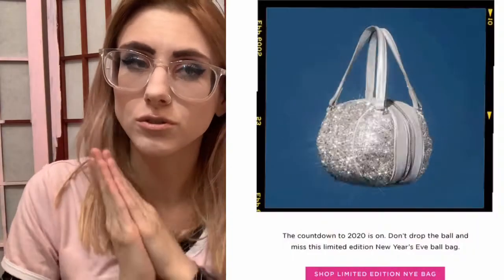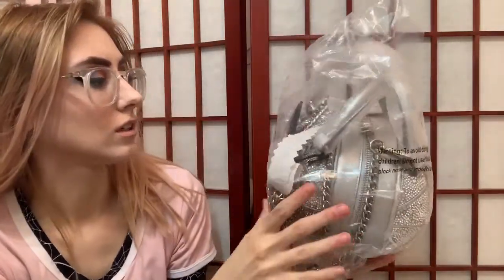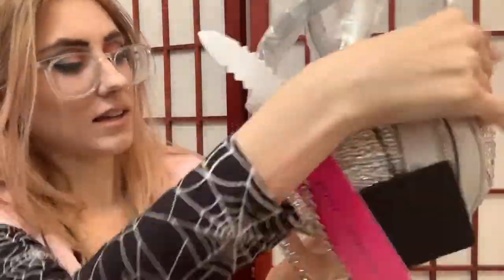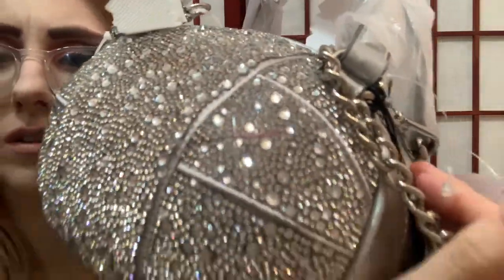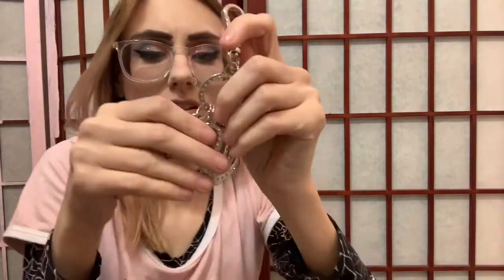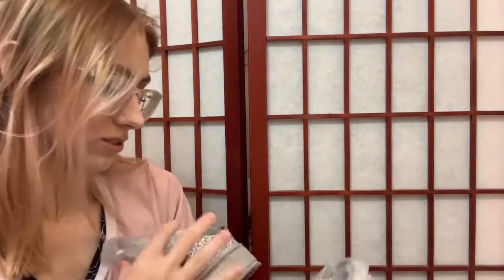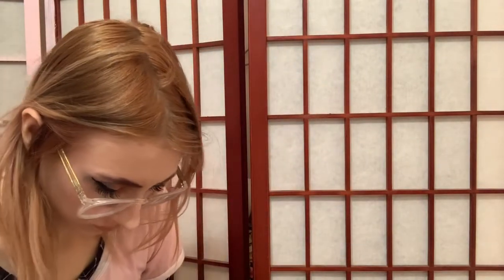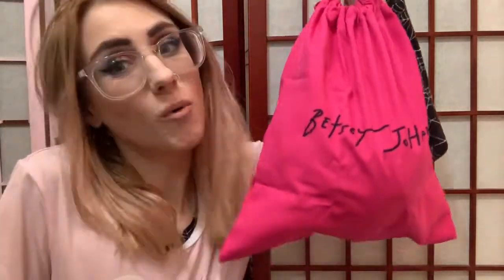Unboxing Limited Edition Crystal Ball Evening Bag Betsey Johnson | Gabrielle Regina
LIMITED EDITION CRYSTAL BALL EVENING BAG

Get $5.00 when you shop with me on posh mark!
Use code SUNSET50100

❤️Shop My Vintage Toys!❤️
@_littlesweetsales_ Instagram
@vintagegurl50100 - ebay

🔮Age : 25

🔮State : Pennsylvania

🔮Camera : iPhone

xoxo
Gab